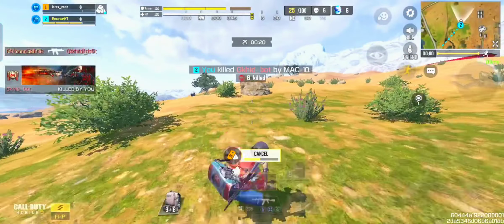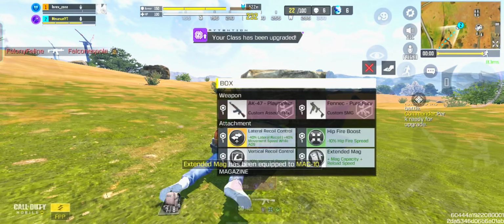*NEW* SEASON UPDATE IS INSANE | FULL GAMEPLAY | COD MOBILE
Am a Two finger COD Mobile Nigerian Gamer